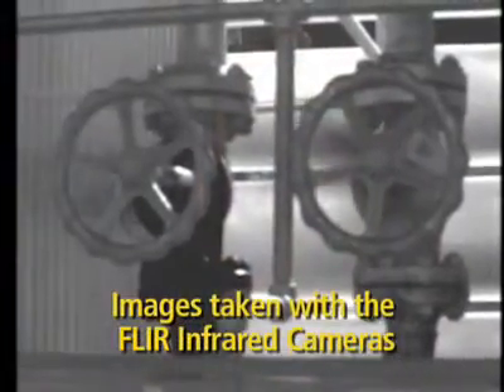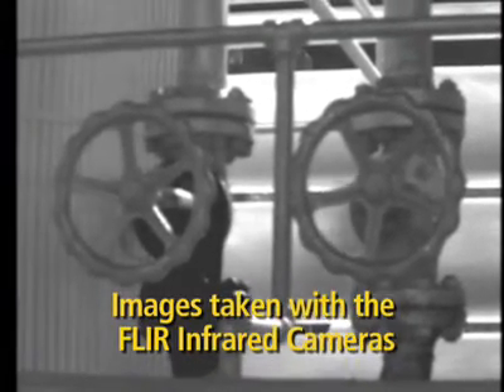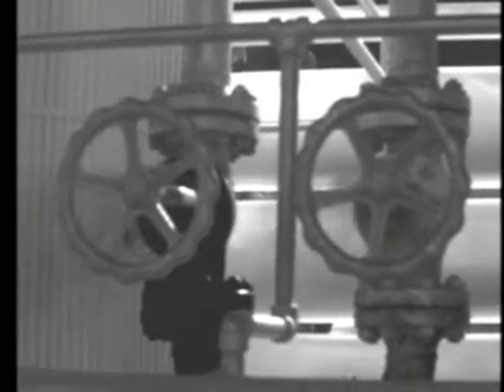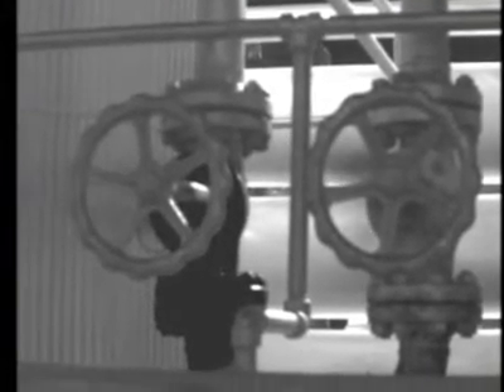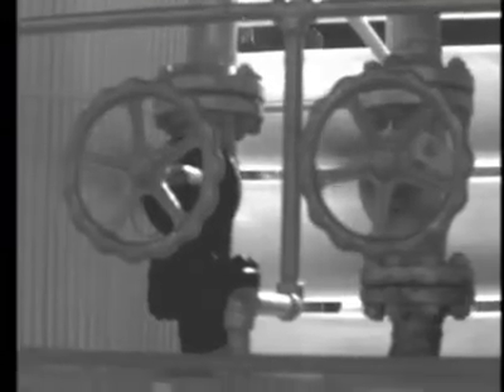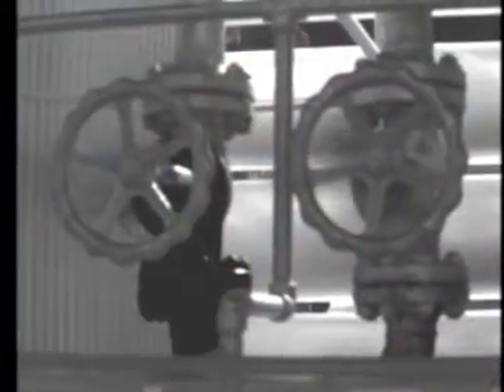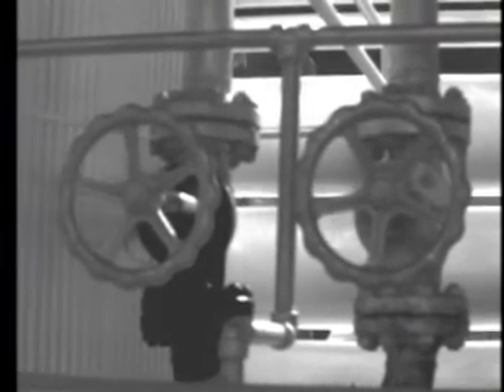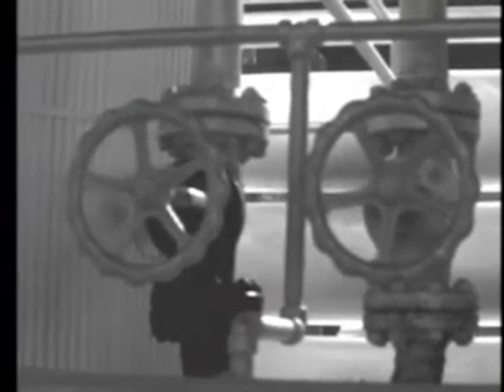Gas Leak Detection with the FLIR GasFindIR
Gas leak detection is easy with the FLIR GasFindIR